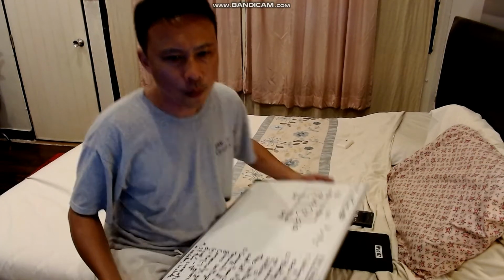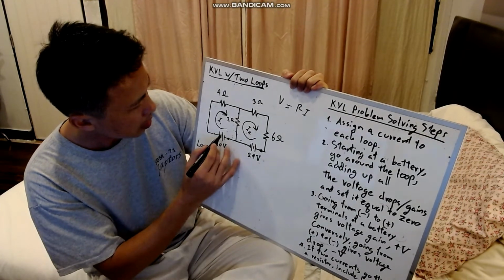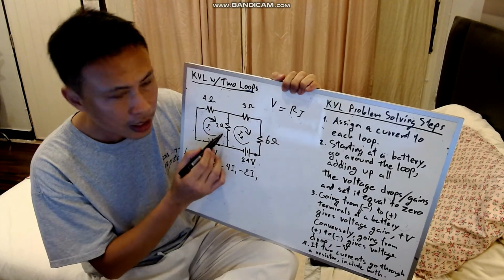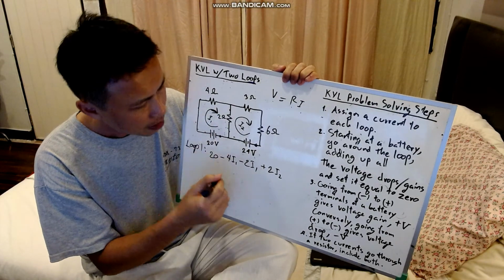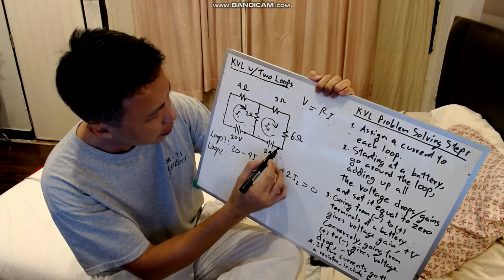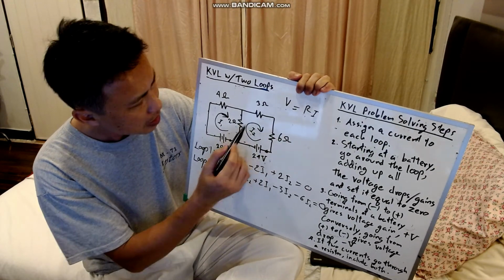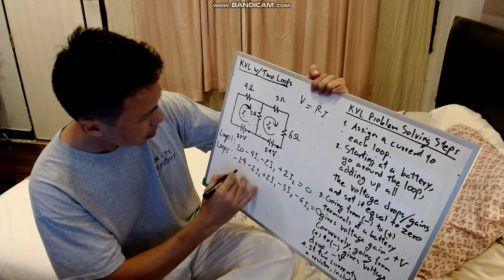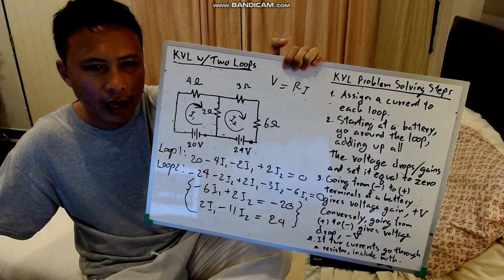KVL with two loops (Kirchhoff Voltage Law)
This video shows how to apply Kirchhoff Voltage Law to find currents in a simple circuit with two loops.